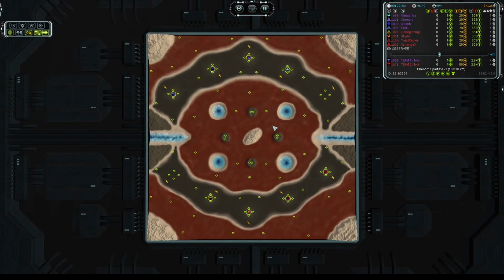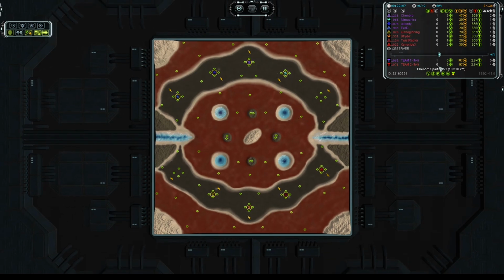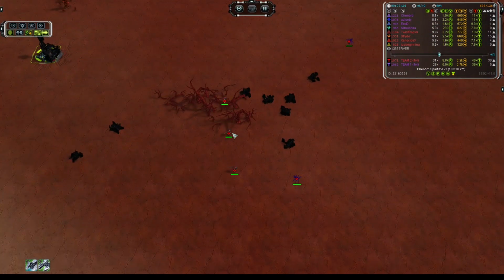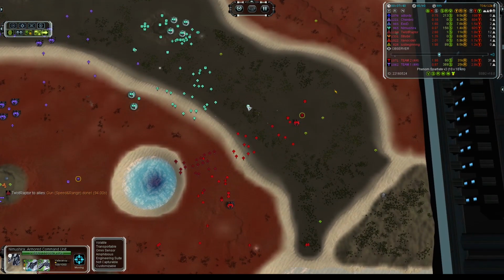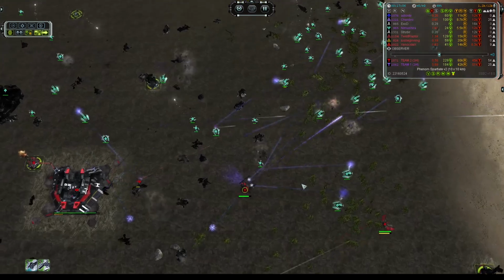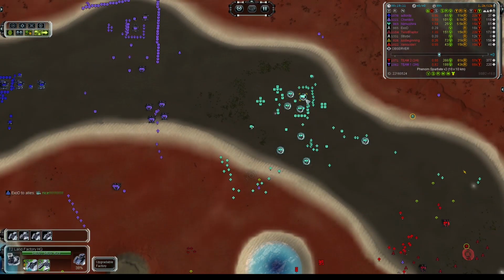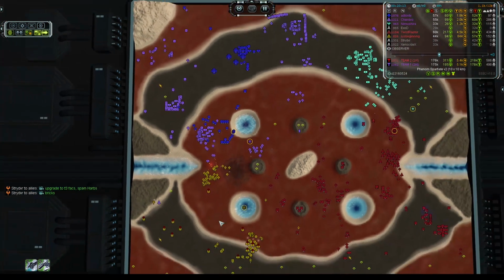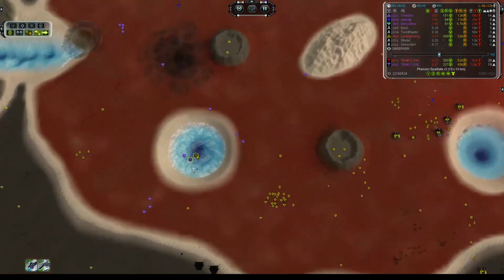Death by Overextension | 4v4 TMM on Phenom Spartiate | Cast